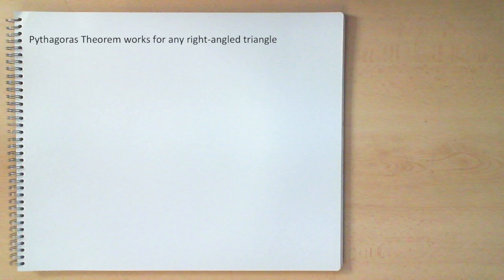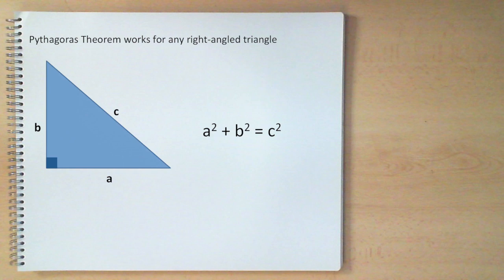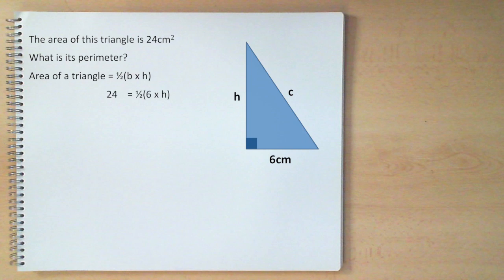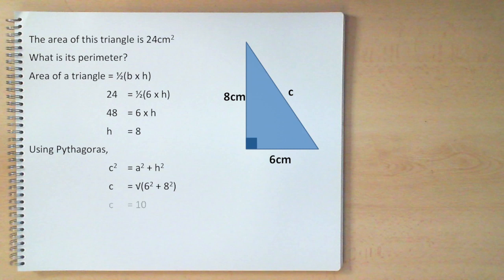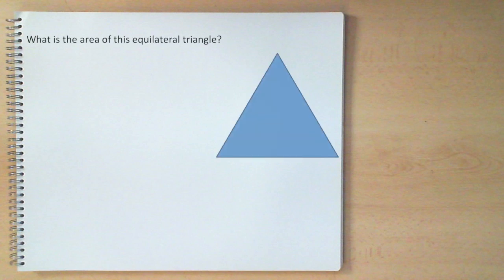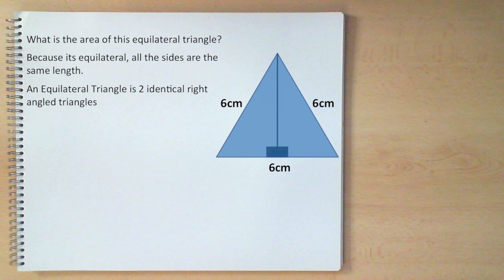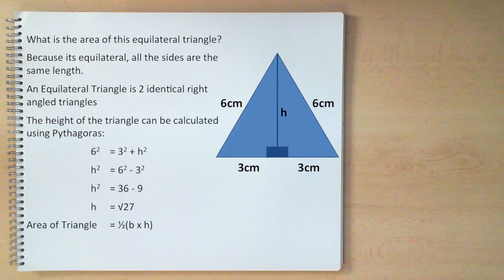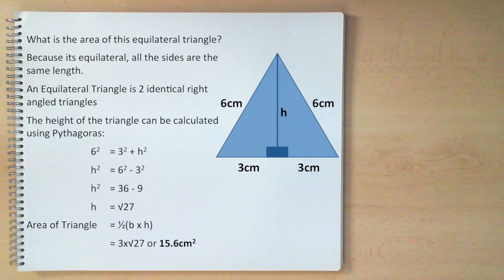INM 150 PerimterAndArea 6 Pythagoras